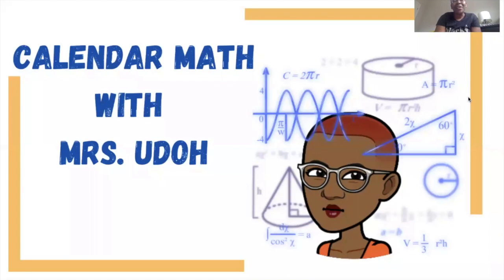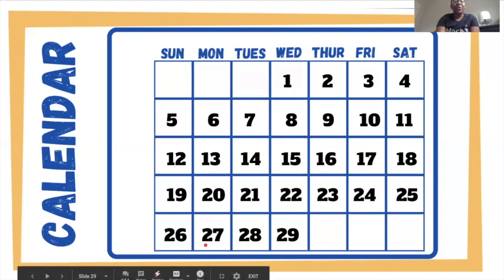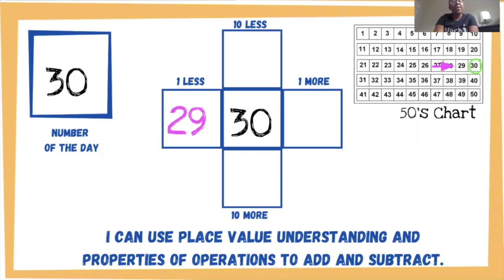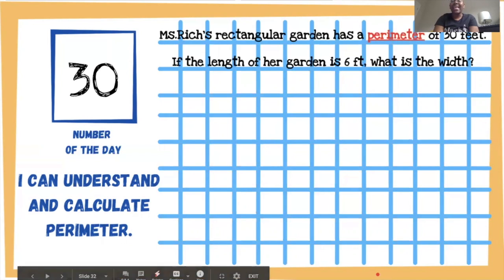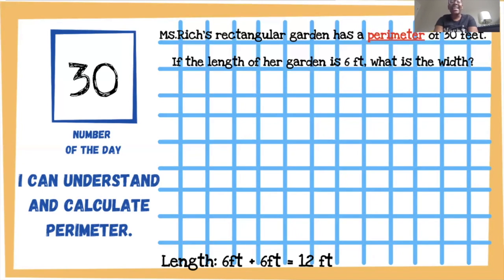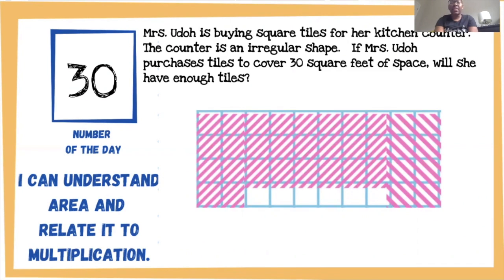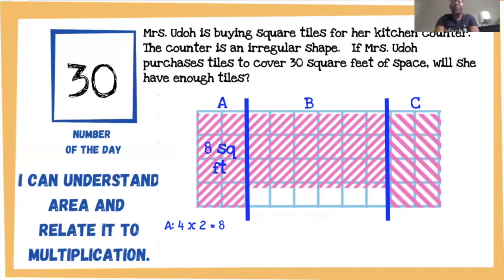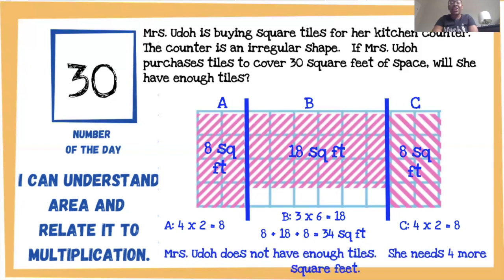April 30, 2020